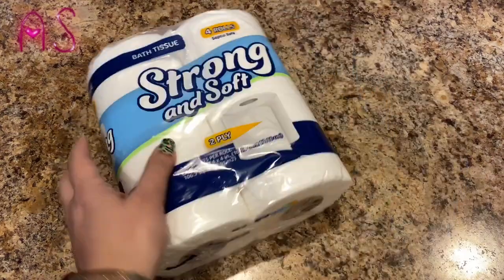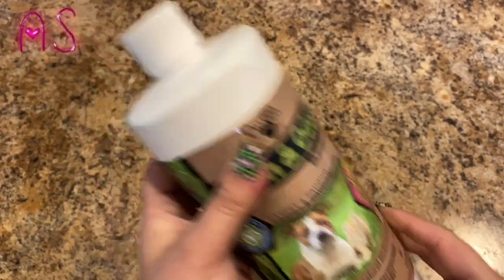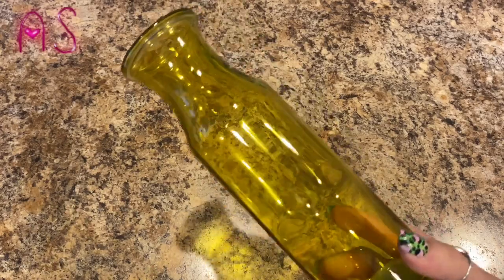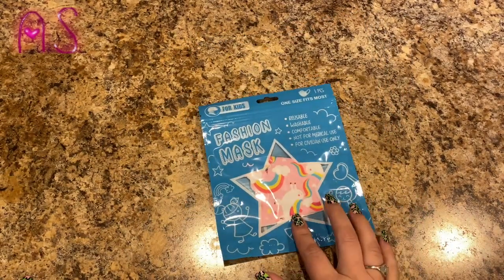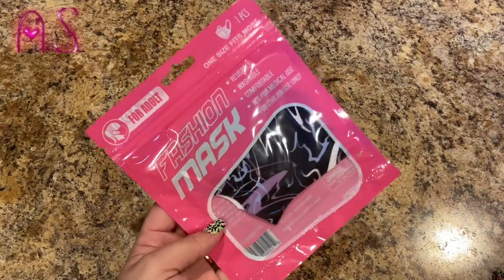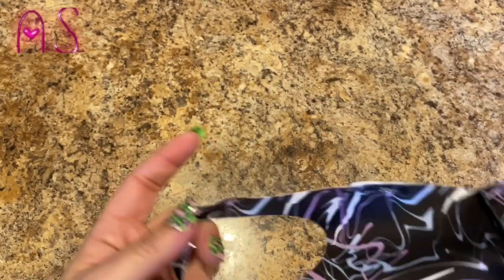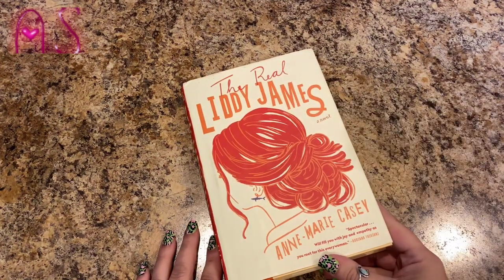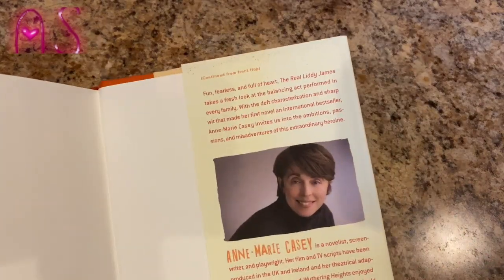Dollar Tree Shopping Haul!! Barbie, Face Coverings and Books!!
Hey ya'll, SoGitThis...I have a Dollar Tree haul for ya'll!! I hope you enjoy the video. Thank you for stopping by and spending a little bit of your day with me. Love ya'll!! :0)